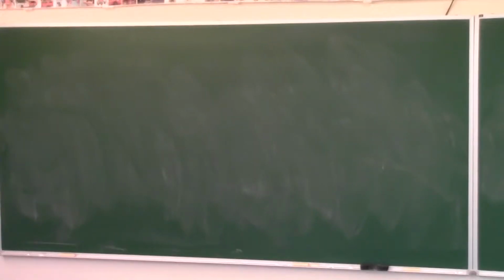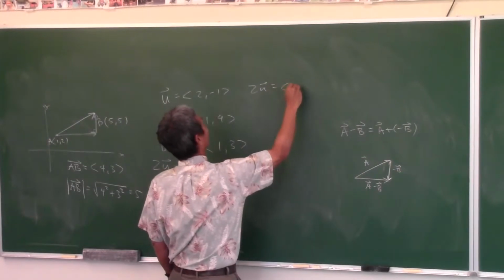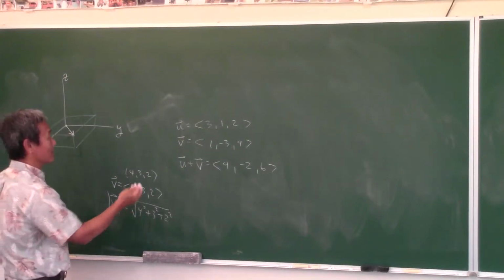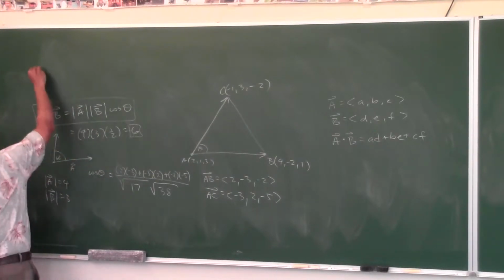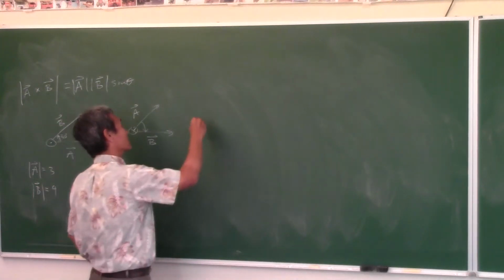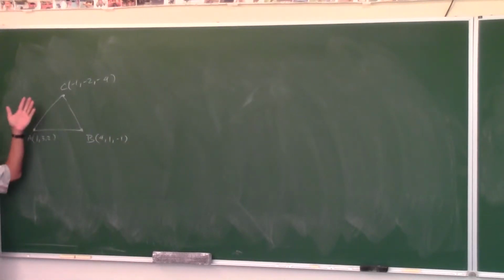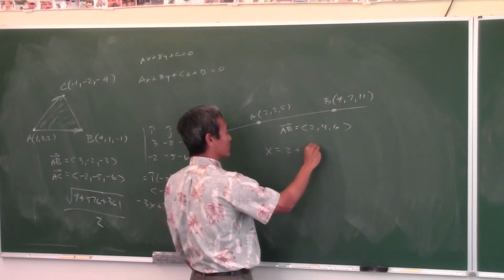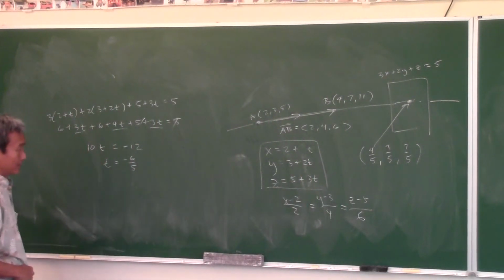Math Team vector review